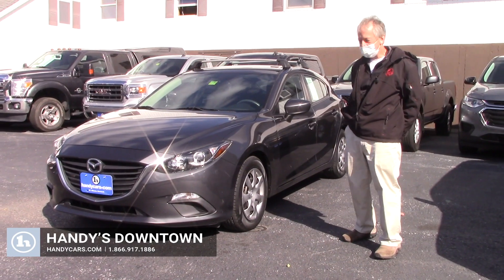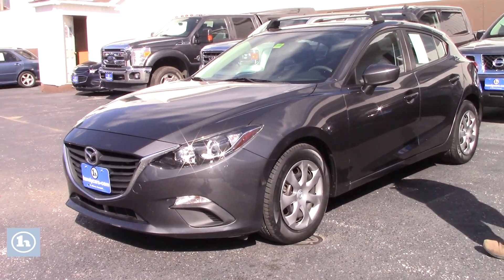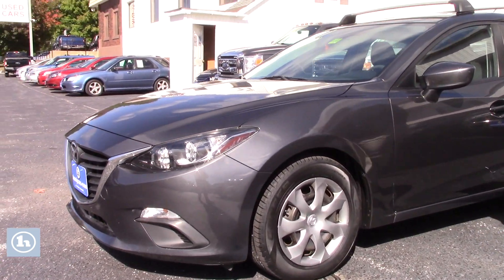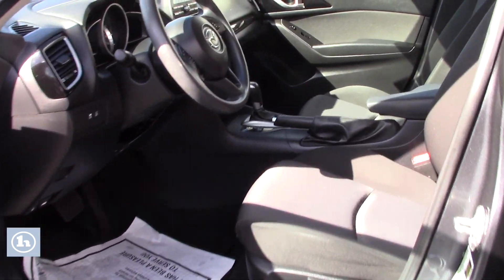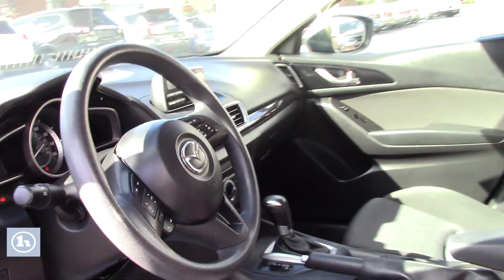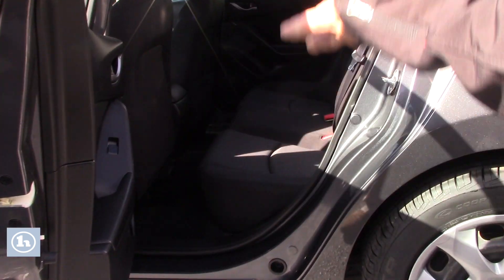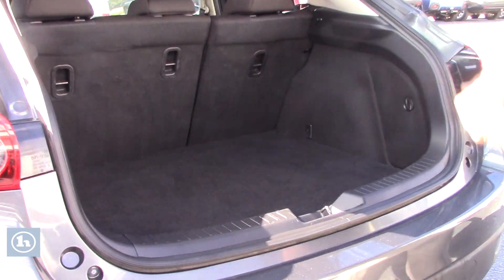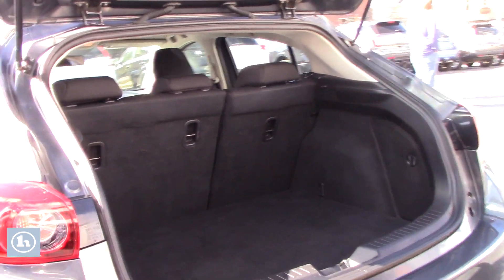2014 Mazda 3 for Brayden from Mike